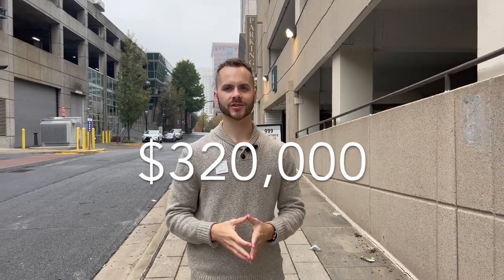Inside Metropolis | Touring an Atlanta Luxury Condo Community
Another Intown condo for your viewing pleasure! Metropolis is a luxury condominium community in the heart of Midtown, convenient to all that Atlanta has to offer.

Property Details:

943 Peachtree St #807, Atlanta, GA, 30309
Listed for $320,000 (Now Closed)
1 bed/1 bath
696 sq. ft.

Listing Description:

Peaceful, happy, and vibrant best describe this Metropolis condo. Renovated to include a brand-new bath with designer finishes, a kitchen with new high end stainless steel refrigerator, stove and microwave. Freshly painted throughout and brand-new washer & dryer set remain. The deeded parking spot is a great location right next to the garage door for the ultimate in convenience and location. One of the most outstanding features is #807 is only a few feet from the door leading to level 2 of the amenities! Metropolis is a long-admired contemporary residence boasting some of the nicest amenities of all the luxury buildings in Midtown!

Listed exclusively by Ally May with Atlanta Fine Homes Sotheby's International Realty